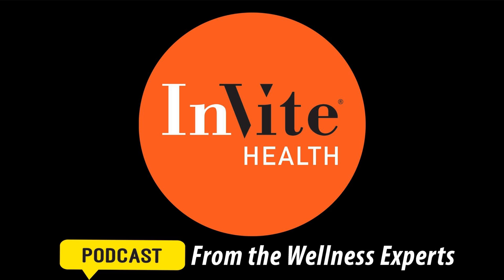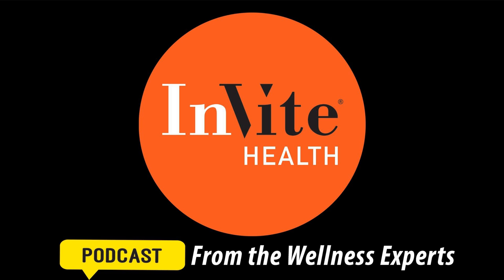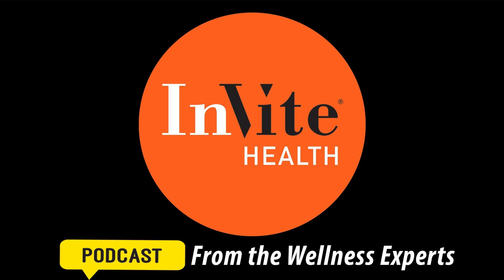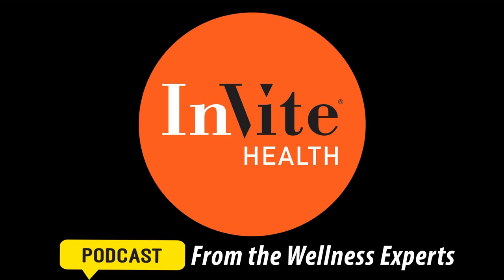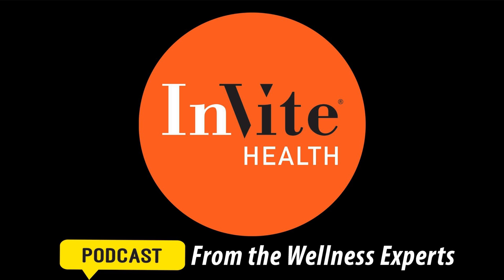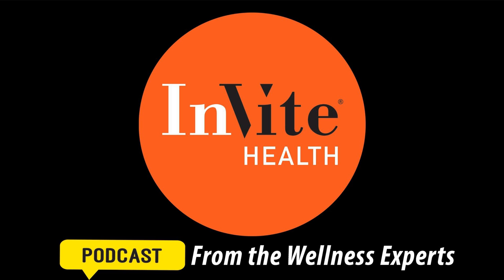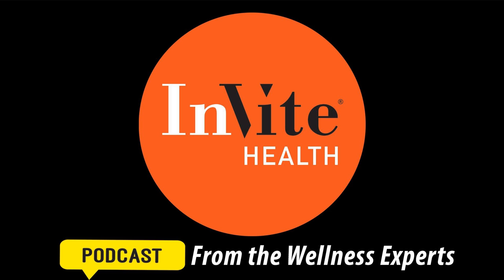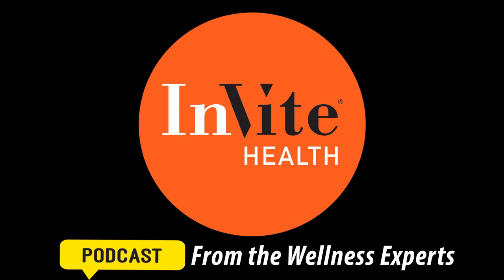Nutritional Support for Lymphedema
Lymphedema is a condition where swelling is both progressive and persistent, due to an influx of lymph fluid.Your lymphatic system is used for detoxification and for the immune system, moving immune cells quickly and efficiently throughout your body. Here's how you can support that system, according to Jerry Hickey, Ph.

Take advantage of an exclusive podcast offer today by visiting or by clicking here.

 For more information on the products or studies mentioned in this episode, click here.